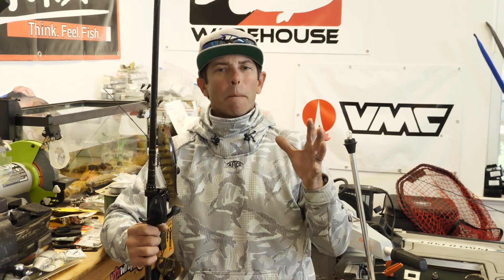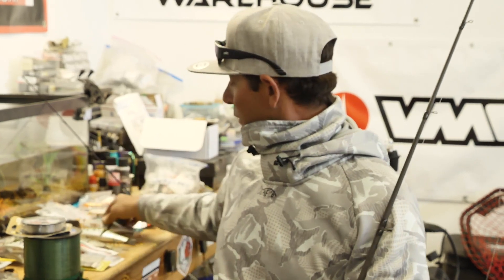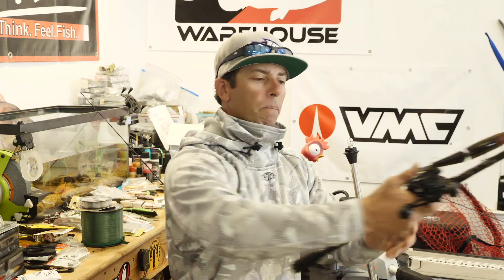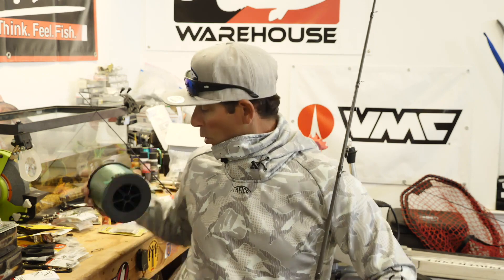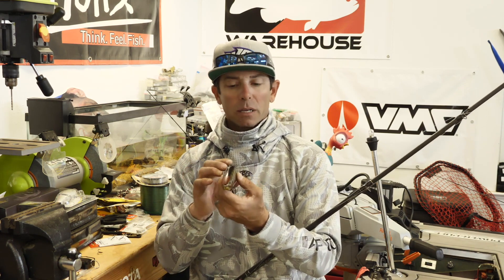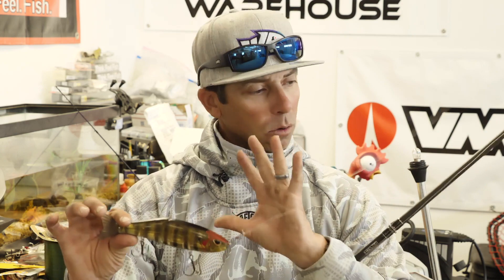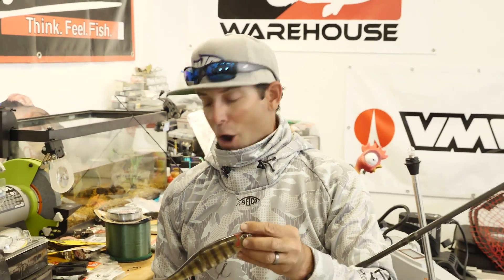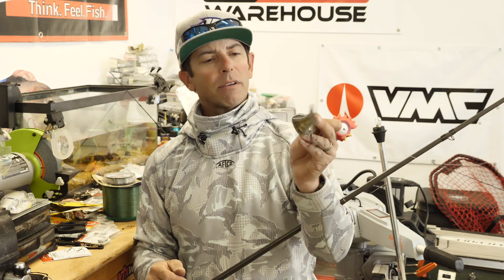How to Fish a Glide Bait for Big Bass!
Folks at Home! On this installment of Ike in the Shop we are going to talk about arguably one of the best baits to use when targeting Big Bass! In honor of Big Bass Week this episode is all about the Swimbait aka THE GLIDE BAIT! I break down how to use a glide bait so you catch BIG BASS! Come on, Let’s Watch!